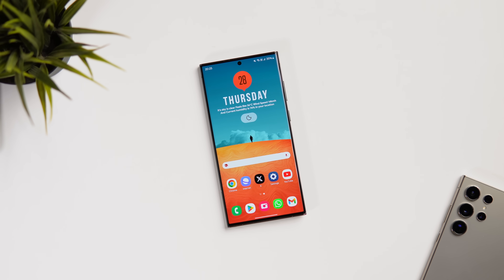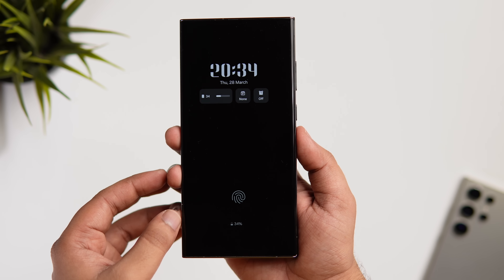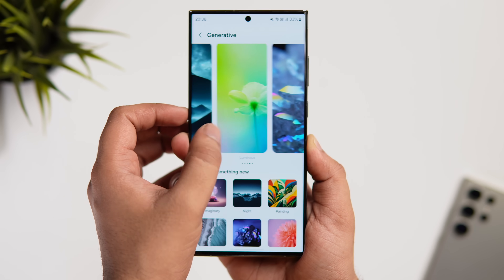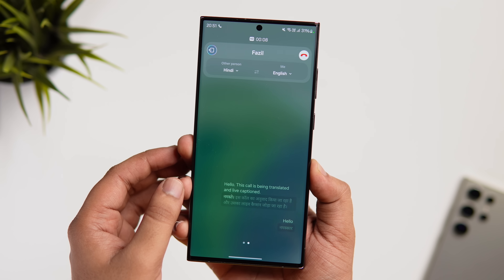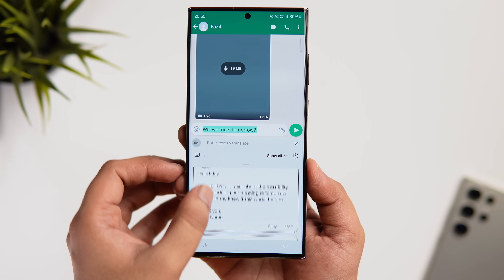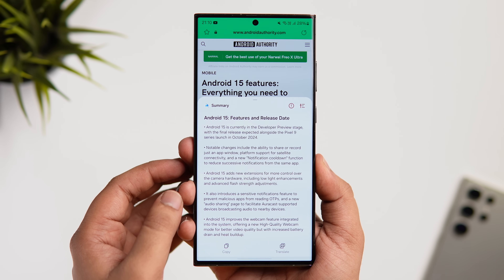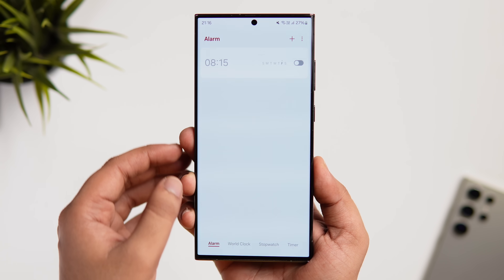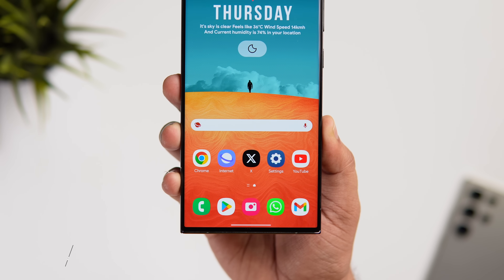Galaxy S23, S23 Plus & S23 Ultra: 10 Best One UI 6.1 Features You Should KNOW!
Samsung finally started rolling out the official One UI 6.1 for the galaxy s23 series and in this video, we'll checking out some of the best new features of One UI 6.1 that every Samsung user should know about.

Timestamps
00:00 intro
00:50 Lockscreen customization
01:41 Create your own wallpapers
02:29 Quickest way to search
03:15 Useful AI features
06:58 Customize Alarm background
07:37 New battery protection
08:03 outro